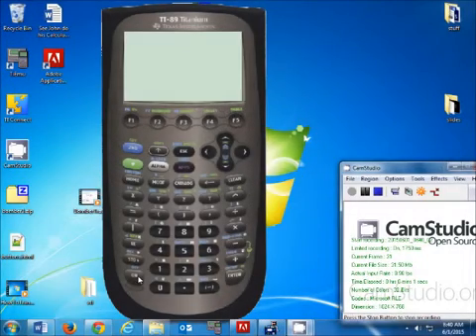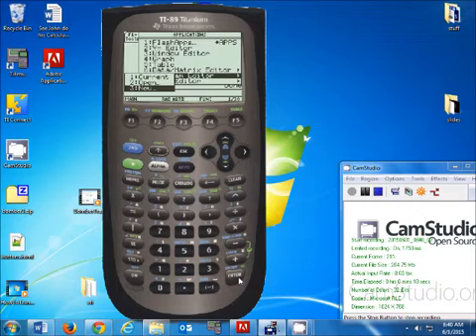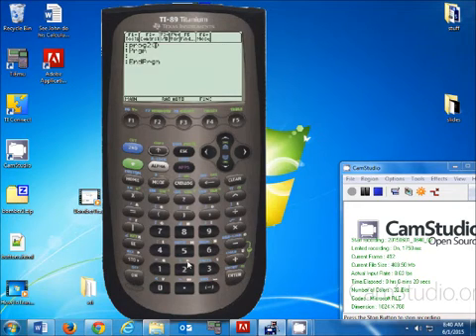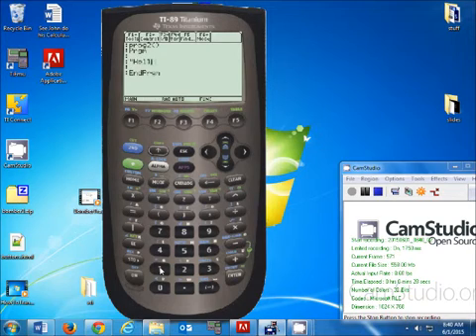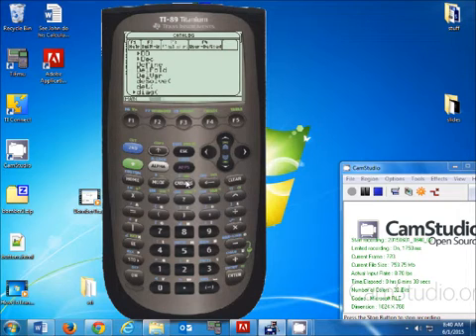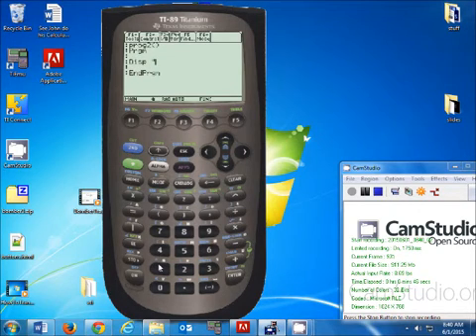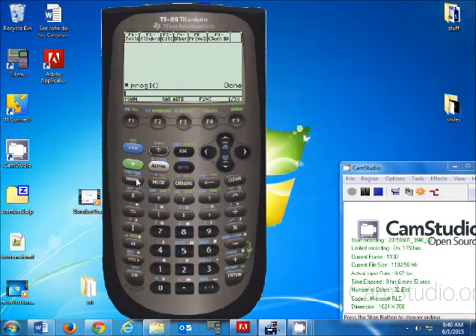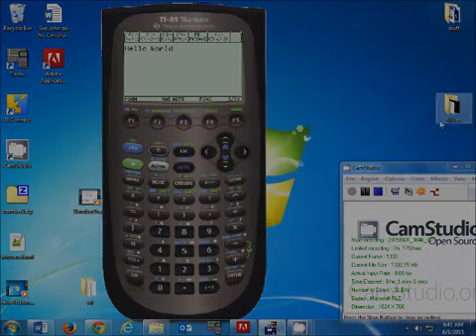Write your first program on the TI89 calculator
Learn how to create your first TI basic program on the TI89 calculator.
It displays "Hello World"